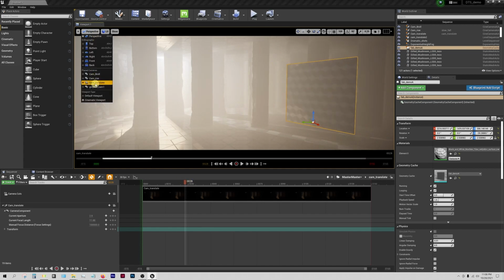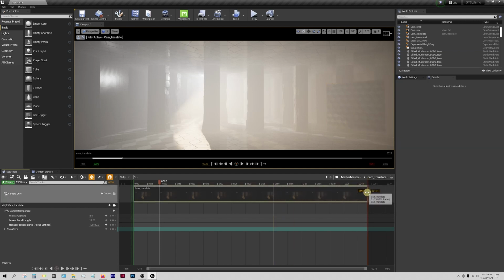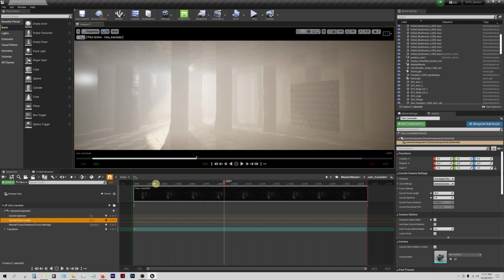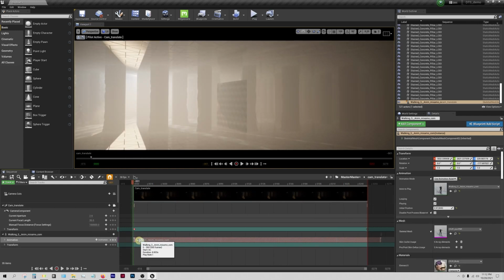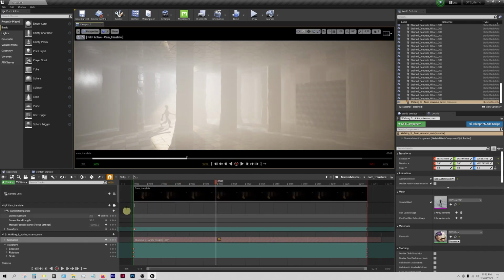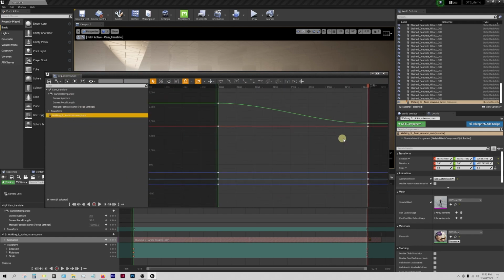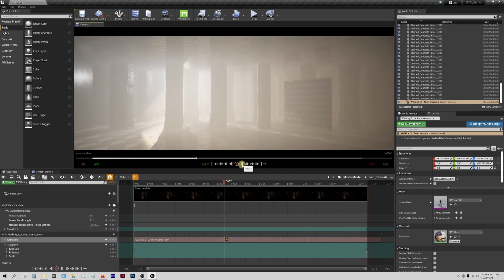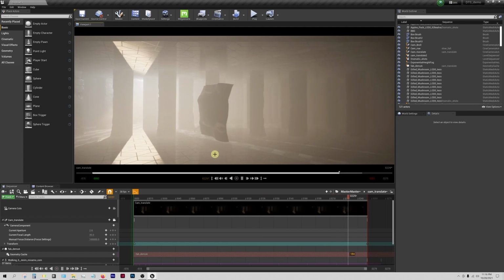[UE4 | Legacy Tutorial] Video Production Part 6: Animation Activation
This series covers basic video production in UE4. Part 6 shows how to activate animations in your sequencer to ensure they play when rendering.

While this is focused on Unreal Engine 4, many and most of the principles translate to Unreal Engine 5 with minor UI adjustments. It is recommended that this tutorial set is done following the scenebuilding series.